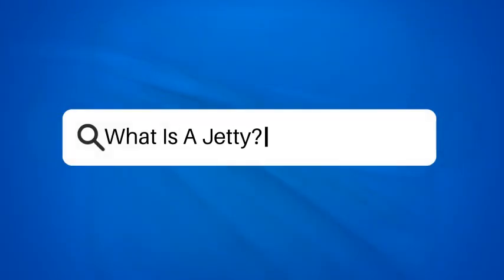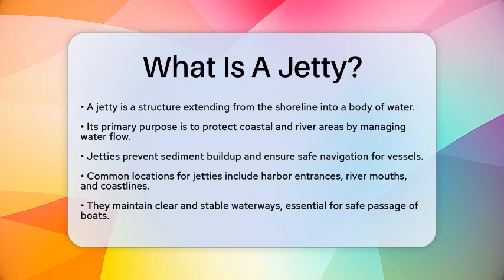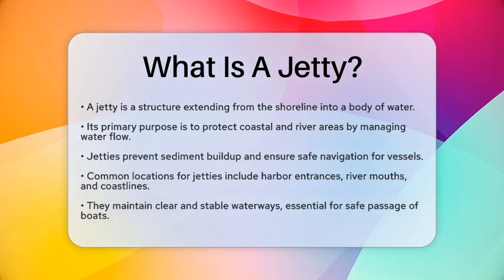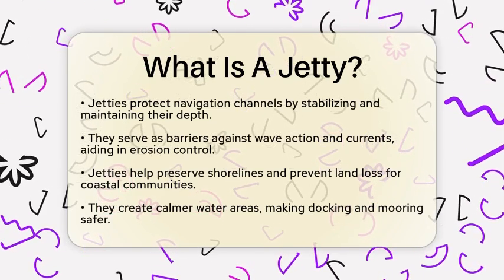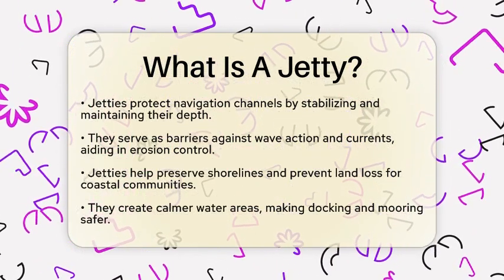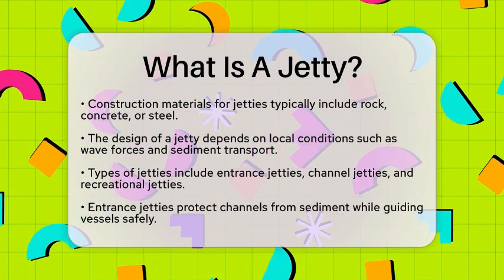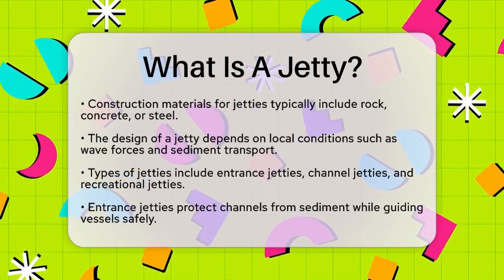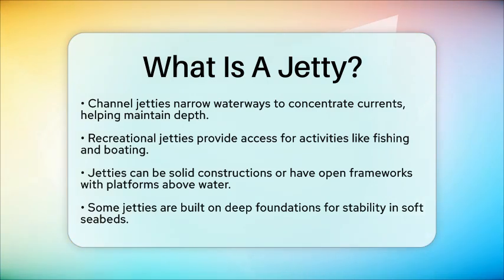What Is A Jetty? - Civil Engineering Explained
What Is A Jetty? In this informative video, we will uncover the fascinating world of jetties and their role in civil engineering. Jetties are essential structures that extend into bodies of water, providing vital protection and support for coastal and river areas. We will discuss the various functions of jetties, including their importance in maintaining safe navigation for vessels and controlling erosion along shorelines.

Throughout the video, you'll learn about the different types of jetties, including entrance jetties, channel jetties, and recreational jetties, each designed for specific purposes. We will also cover the materials commonly used in jetty construction and how local environmental conditions influence their design. By understanding jetties, you will gain a greater appreciation for the infrastructure that supports our waterways and coastal communities.

Join us as we dive into the engineering principles behind these structures and their significance in everyday life.